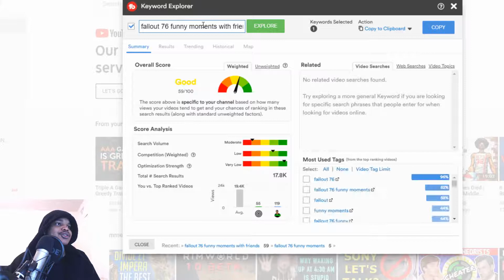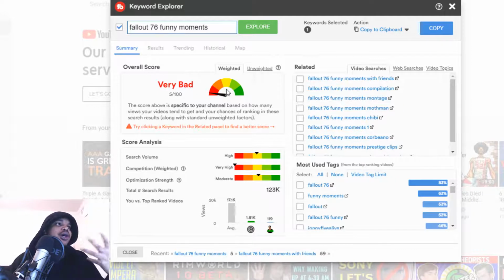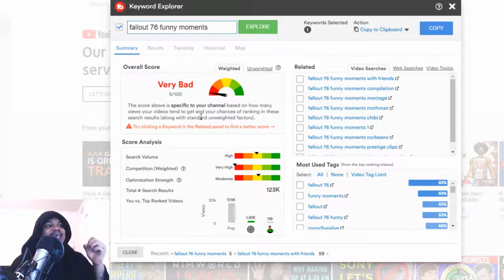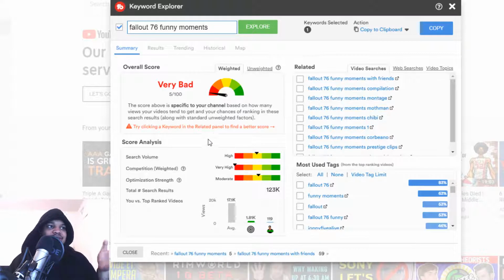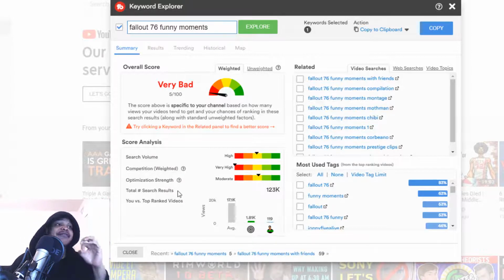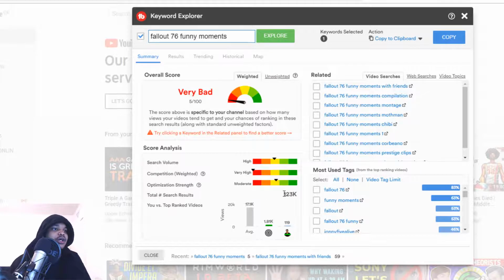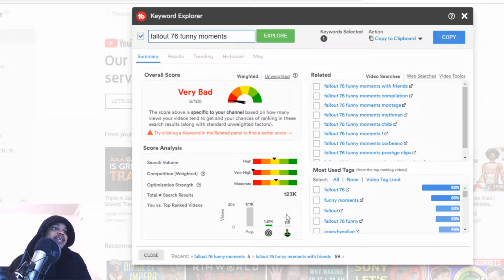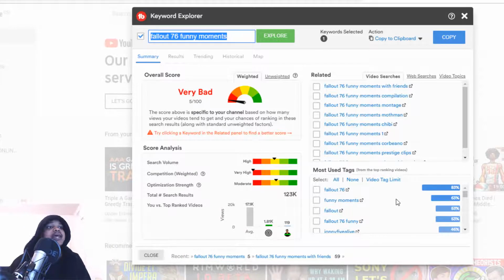How To Use Tubebuddy Keyword Explorer To Get More Views On Your YouTube Videos - 2019 Update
Learn How To Use Tubebuddy Keyword Explorer To Get More Views On Your YouTube Videos in this Tubebuddy tutorial. In this video I'll be showing you How To use the tubebuddy keyword explorer tool for your small youtube channel with the new 2019 update. If you want to know how to get more views on your youtube videos using SEO and tubebuddy then this YouTube guide will show you how!

GROW YOUR YOUTUBE CHANNEL WITH THESE TOOLS!

GROW YOUR GAMING CHANNEL ASAP AND GO FULL-TIME ON YOUTUBE WITH THIS COURSE:

DISCOVER HOW TO GET MORE VIEWS ON YOUR YOUTUBE GAMING CHANNEL

JOIN THE GROW ON YOUTUBE MEMBERSHIP AND GET MY HELP TO GROW YOUR YOUTUBE GAMING CHANNEL

APPLY FOR A YOUTUBE CHANNEL REVIEW FOR ADVICE TO IMPROVE YOUR YOUTUBE CHANNEL

THESE ARE THE TOOLS I USE FOR MY BUSINESS